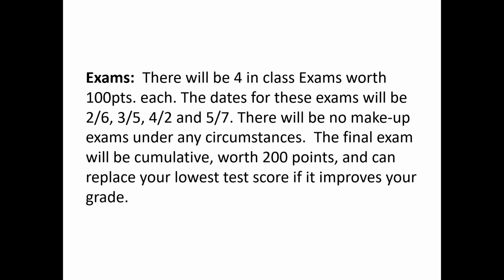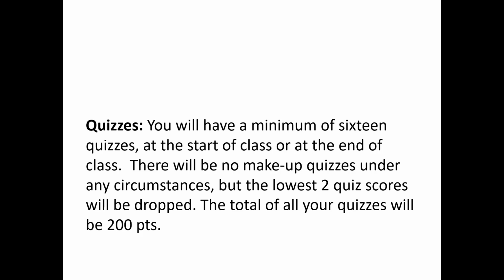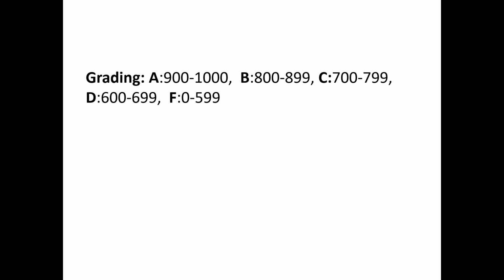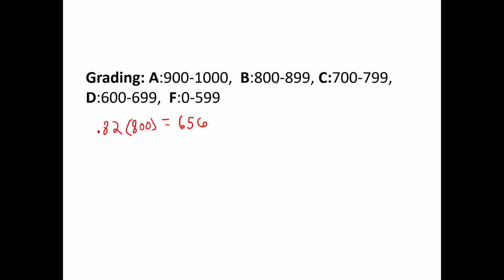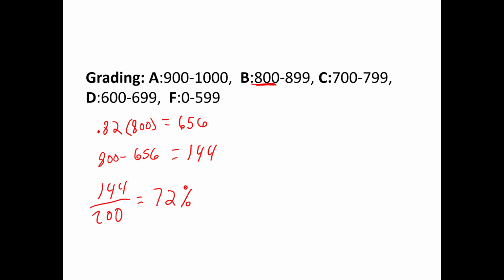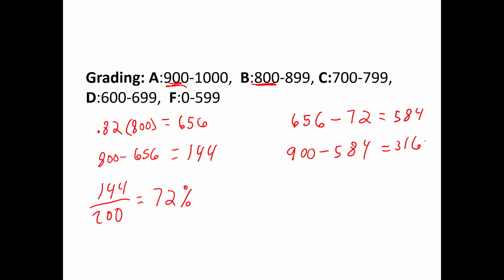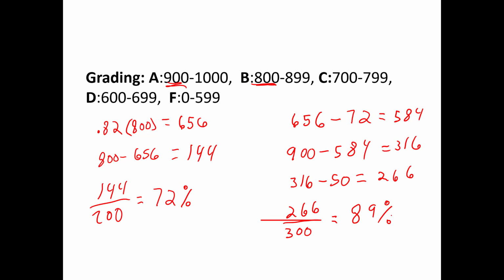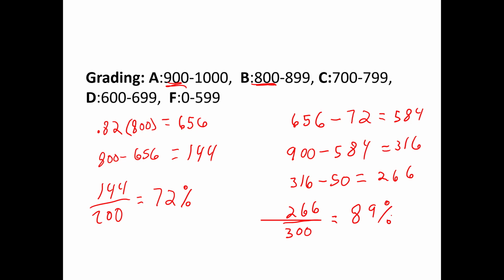Math 5A Final